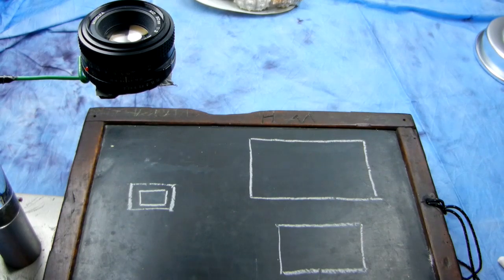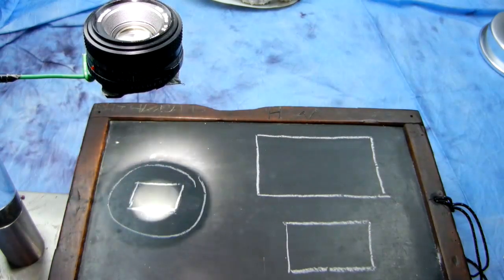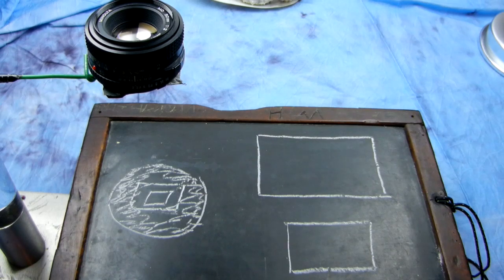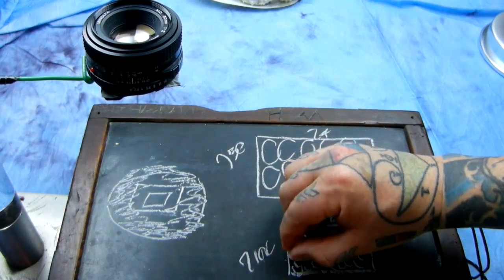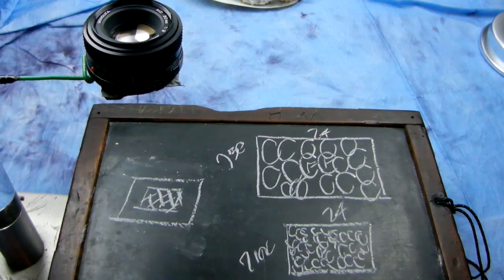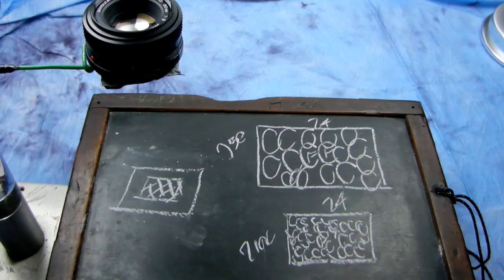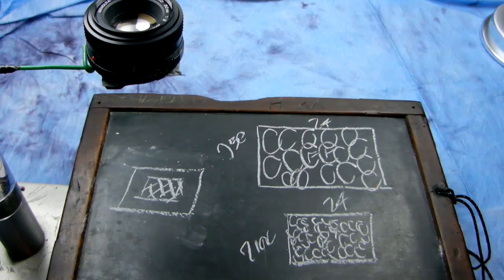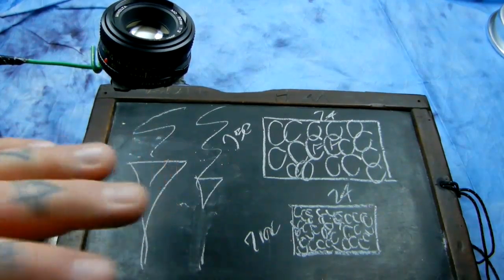Angry Photographer: Explaining FX & DX sensor FOV simply. Resolution & Lens IQ & Image quality